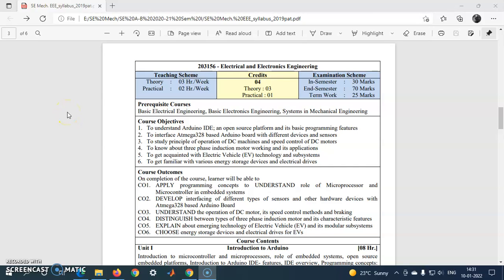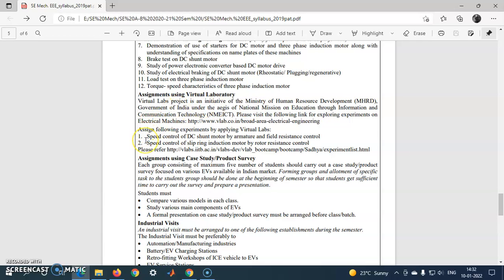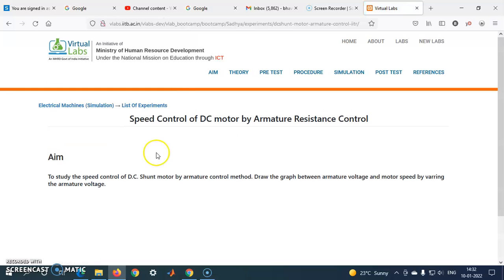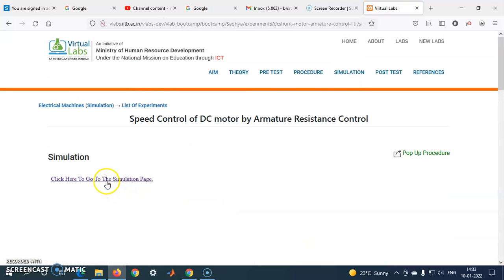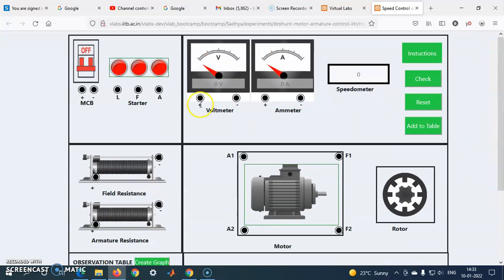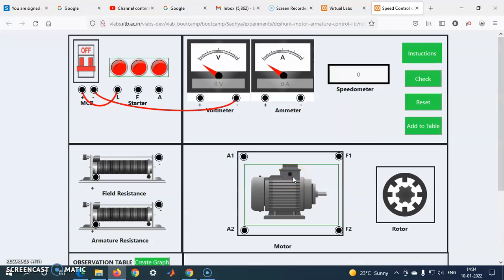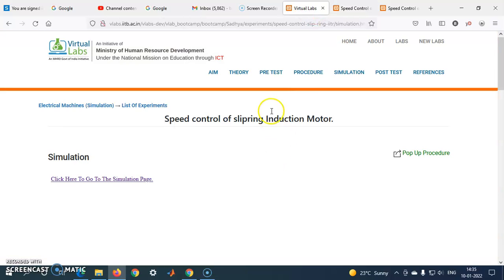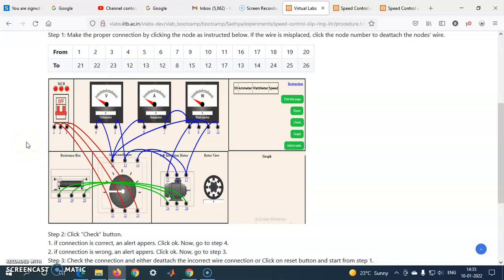How to perform Practicals on Virtual lab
Vlab guide